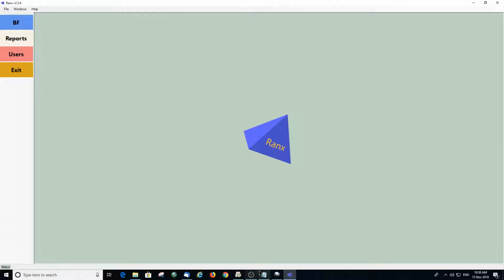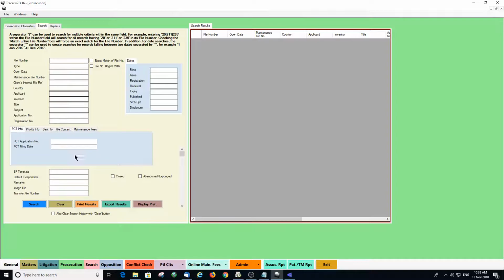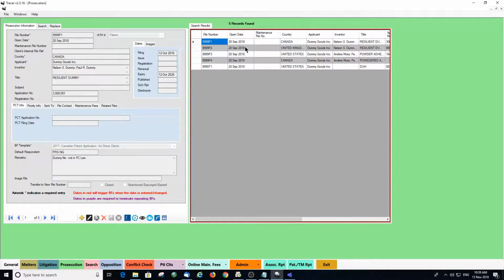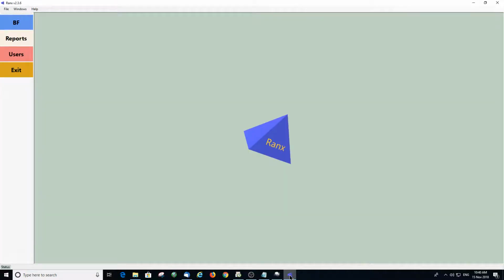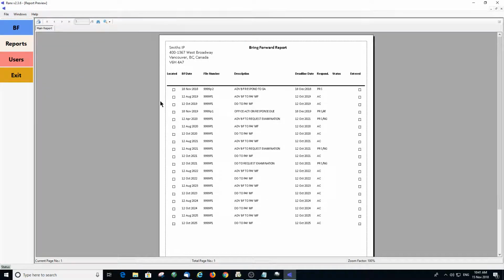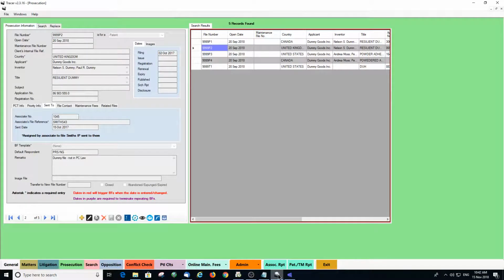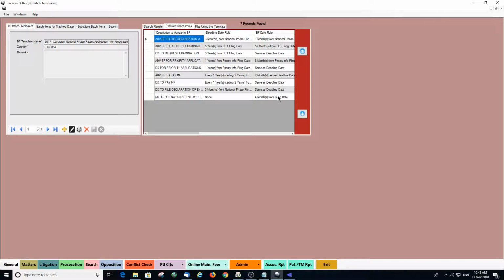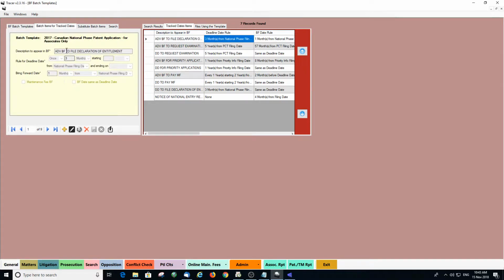Tracer and Ranx Overview (IP database and docketing)